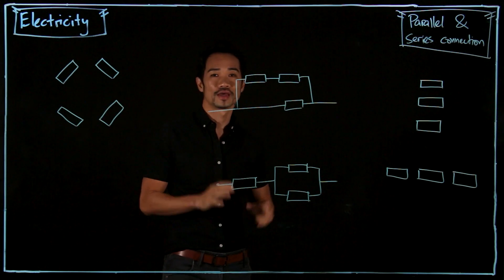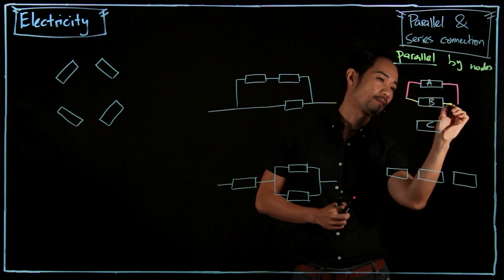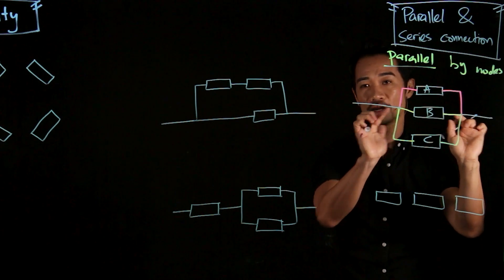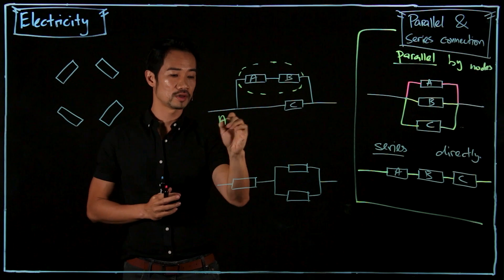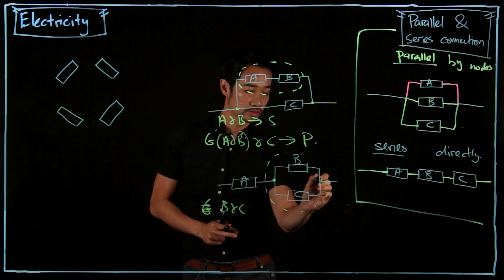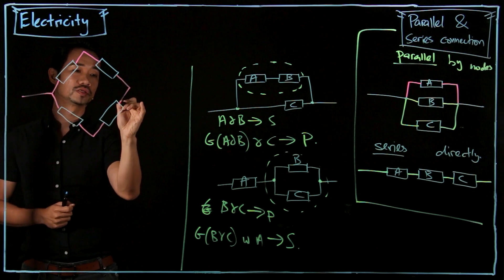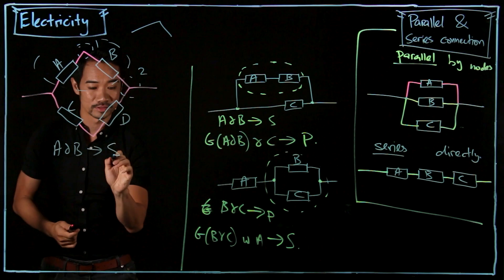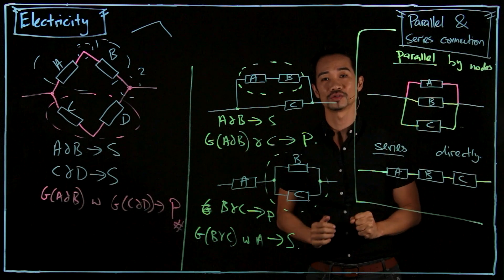Introduction to Series and Parallel Circuits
In this video, you will learn how to identify series and parallel circuits.